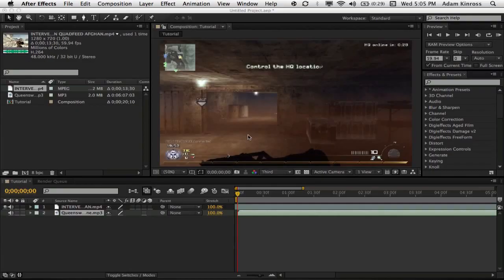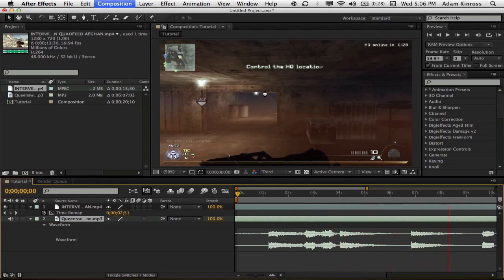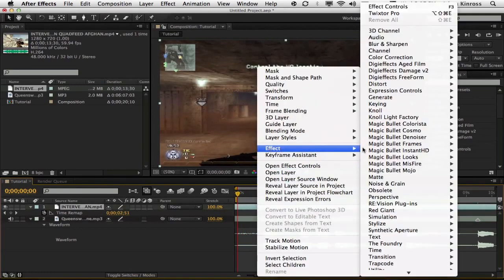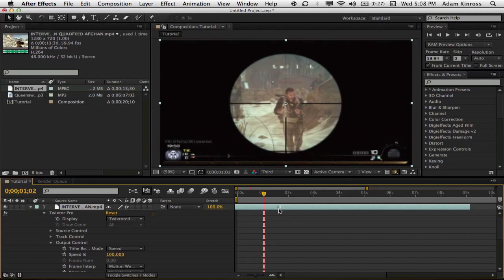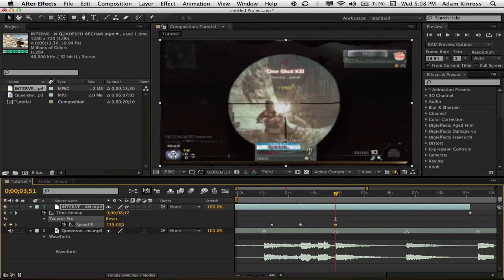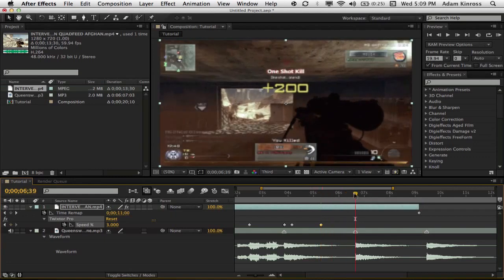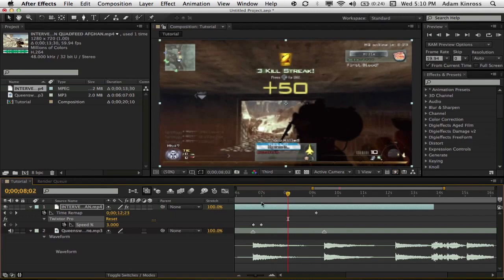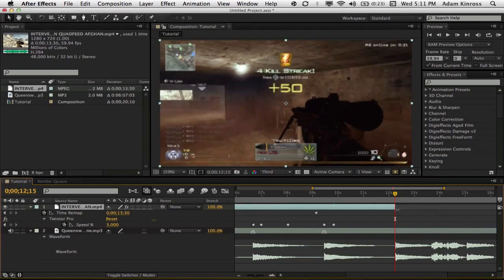Syncing with Twixtor - After Effects | TutorialMarket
Kinross is back with another sick tutorial!